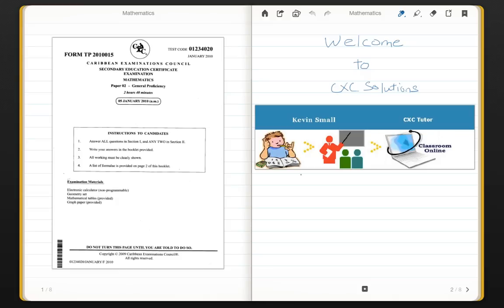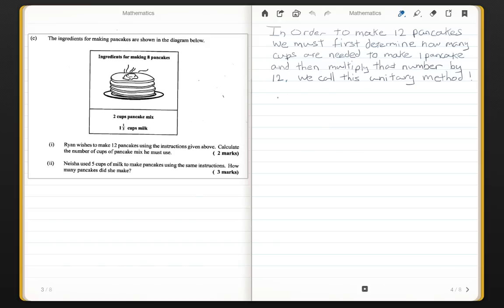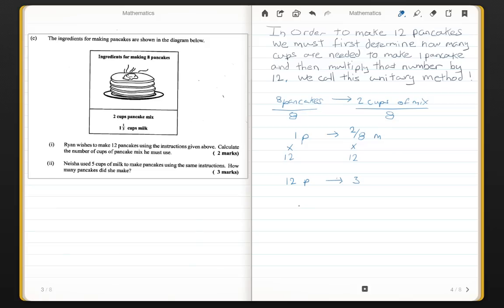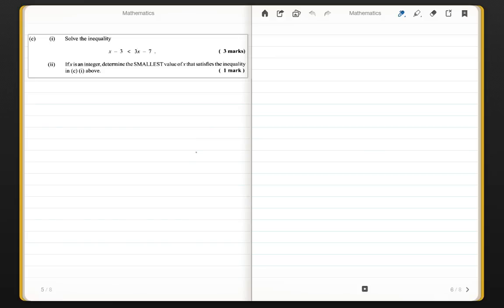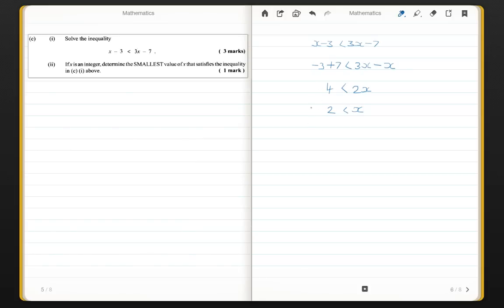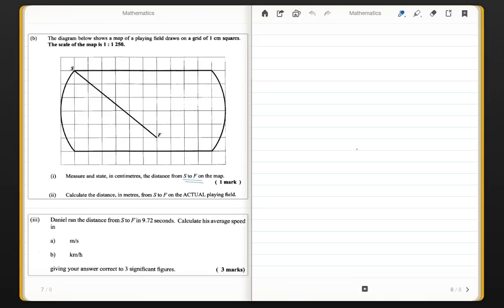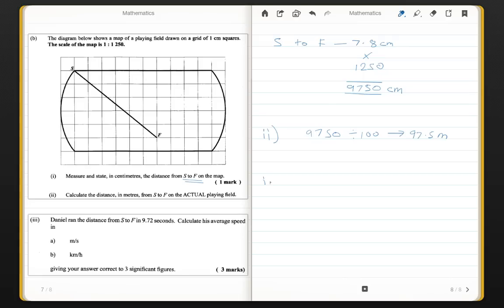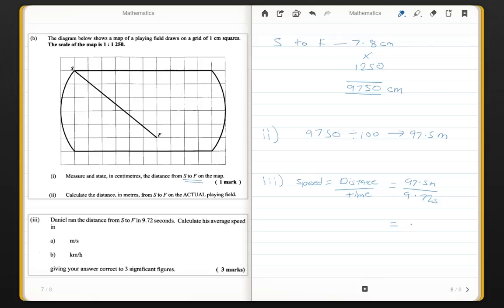Kevin's CSEC Solutions - January 2010 Math Paper 2 (Q1C, Q2C, Q3iiB & Q4B)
My name is Kevin Small and this video is dealing with the CSEC Mathematics 2010 Paper 2 exam.